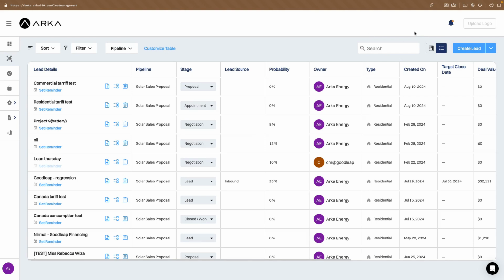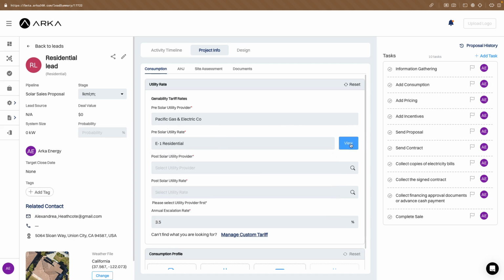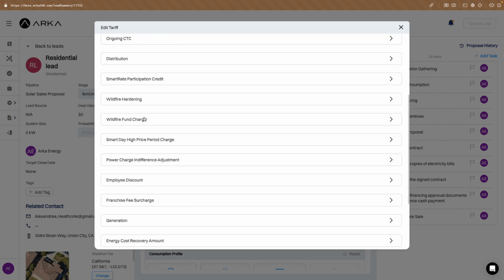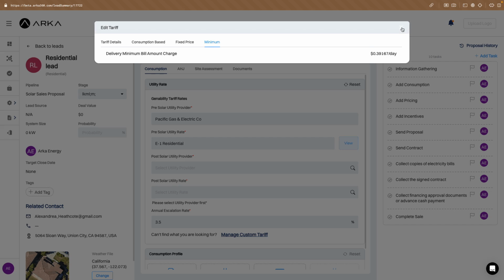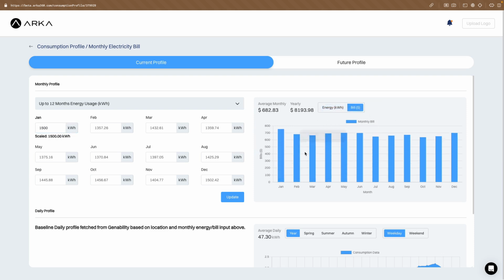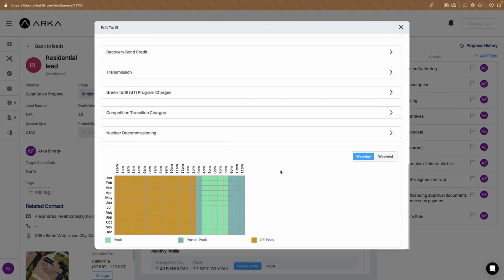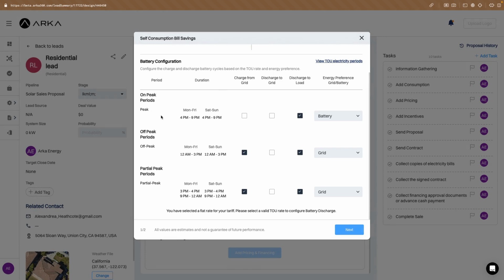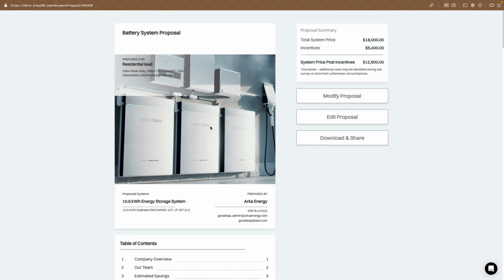Arka360: Detailed Tariff Rate & Automated Battery Configuration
In this video you will be learning how to use the Tariff Rate & Automated Battery Configuration